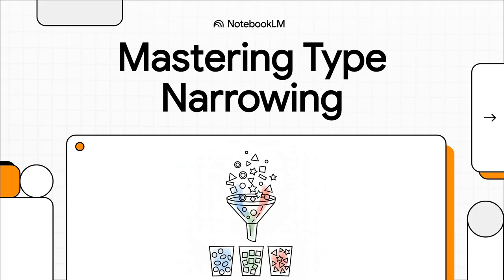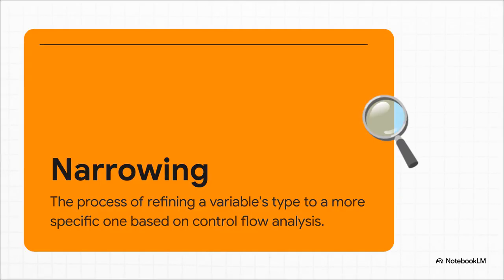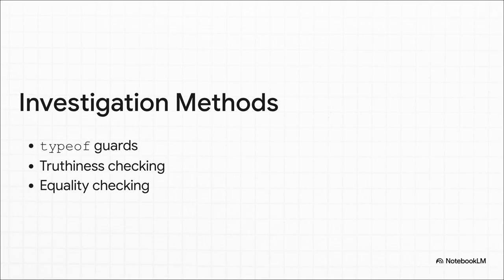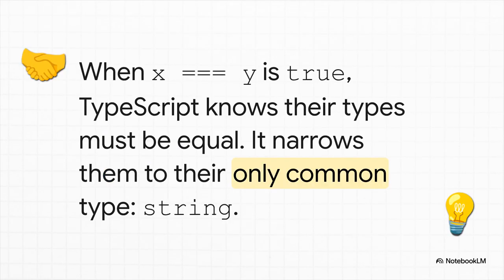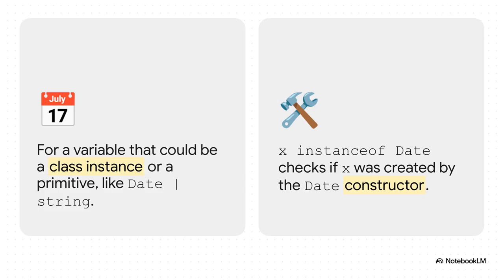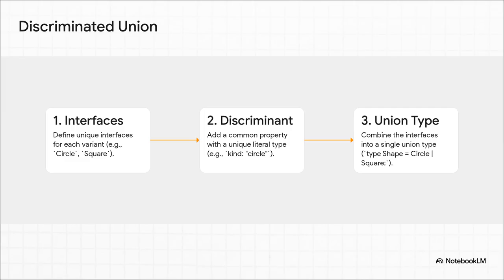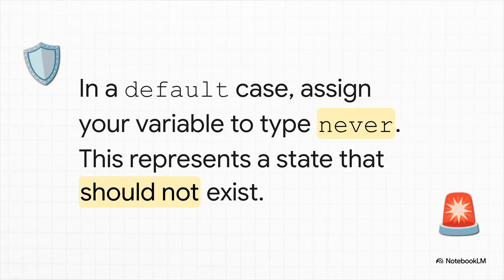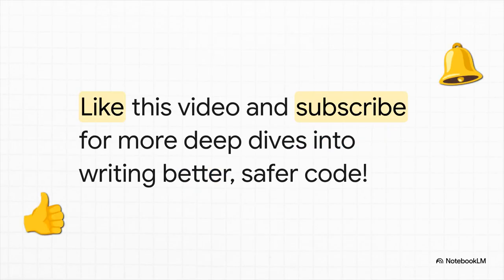TypeScript Narrowing: Type Guards, Unions & Control Flow Explained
In this bite-sized episode, we break down TypeScript's type narrowing — how it refines types within code branches using guards like typeof, instanceof, and predicates to write safer, more predictable code without excessive assertions.

• Core narrowing techniques: typeof checks, truthy guards, equality, in operator, and instanceof.
• Practical examples: Handling unions, exhaustive checks, and common patterns for robust typing.